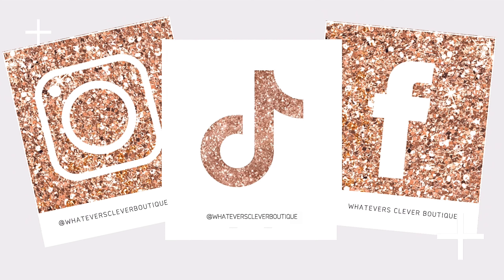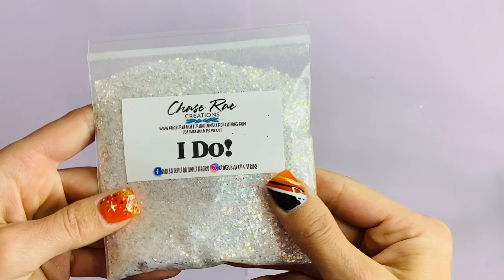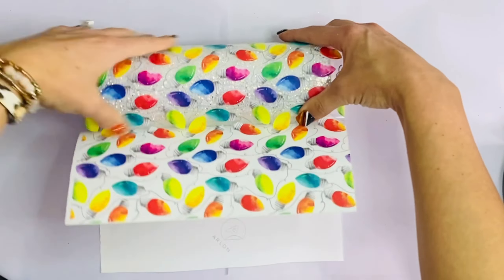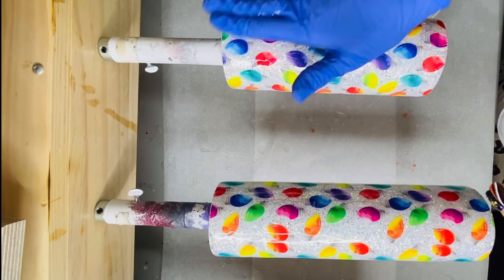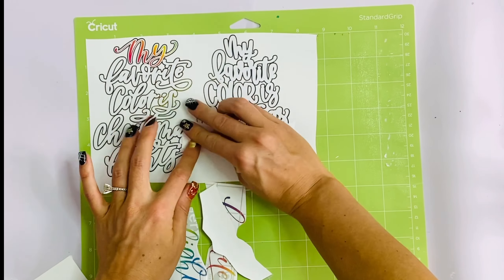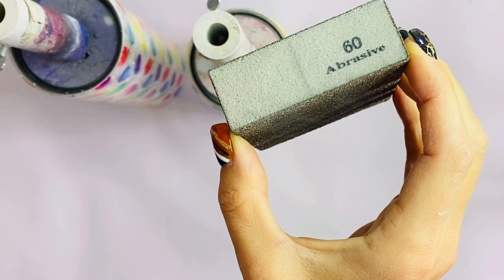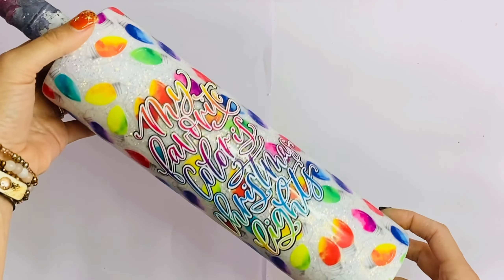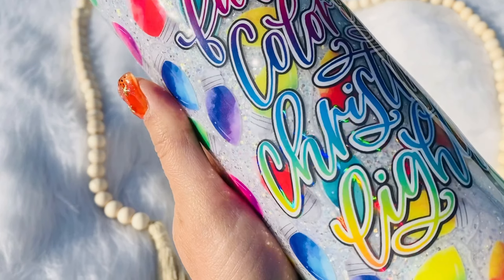Quick and Easy “My Favorite Color is Christmas Lights” Tumbler Tutorial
Exclusive Codes-

Products used -

My Favorite Color is Christmas Lights SVG (32oz)

My Favorite Color is Christmas Lights SVG (24oz)